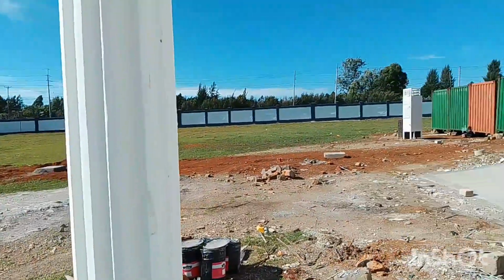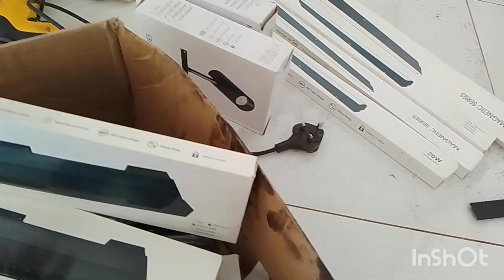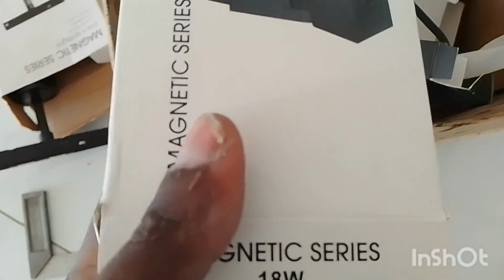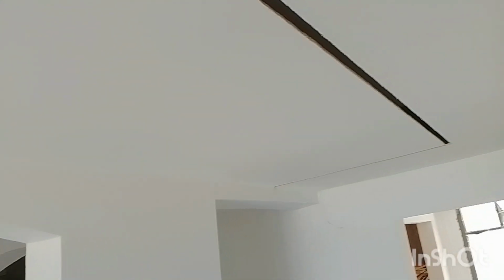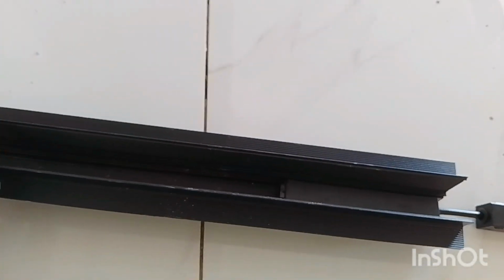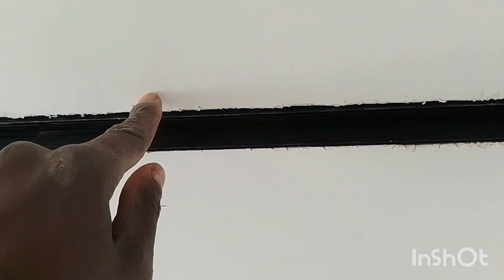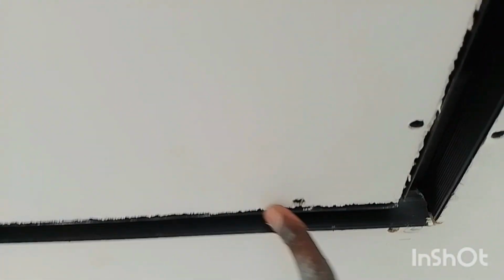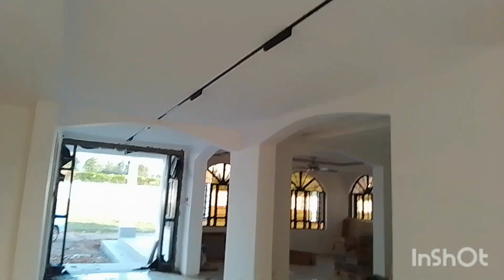MAGNETIC TRACK LIGHT INSTALLATION. DIY